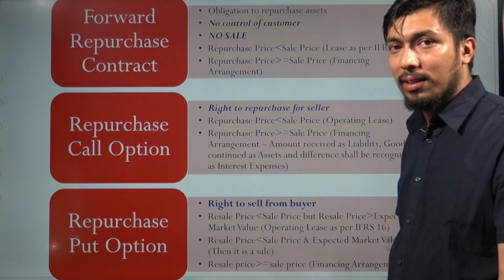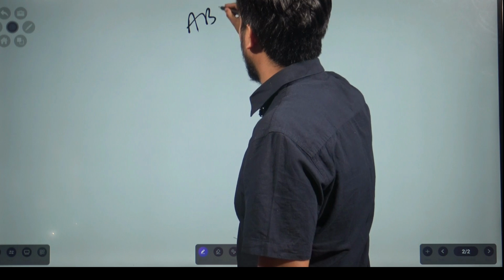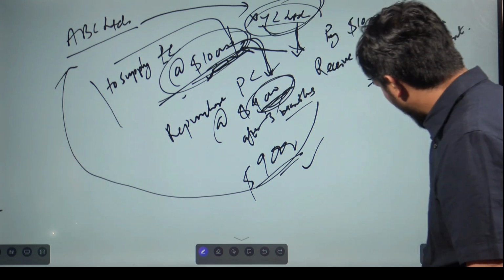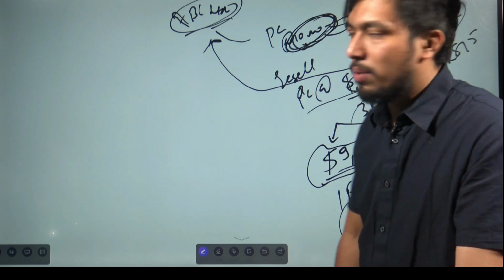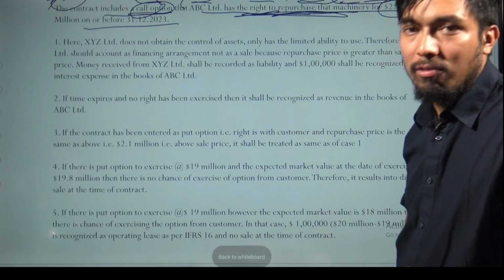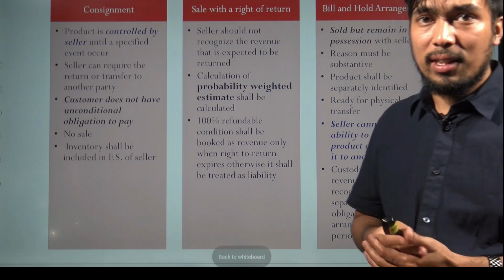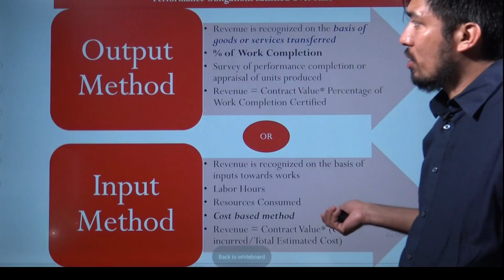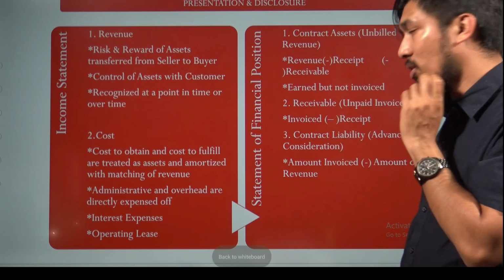🔥 IFRS 15 Special Scenarios Explained! | Sale & Repurchase, Consignment, Bill & Hold, Disclosures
IFRS 15 can be tricky, especially when dealing with special scenarios like Sale & Repurchase, Consignment Sales, Bill & Hold Arrangements, and Presentation & Disclosures. In this video, we break down these complex revenue recognition concepts with real-life examples and easy-to-understand explanations! 🚀

🔹 Sale & Repurchase Agreements
🔹 Consignment Sales – Who Recognizes Revenue?
🔹 Bill & Hold Transactions – When to Recognize Revenue?
🔹 Key Disclosures & Presentation Requirements

📌 Perfect for accounting students, finance professionals, and IFRS learners looking to master revenue recognition! 📊🔥